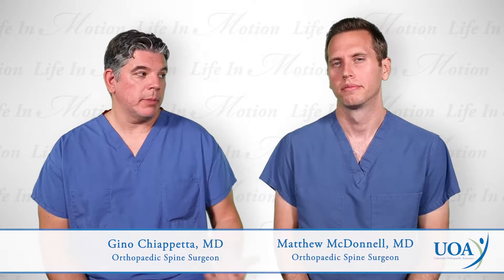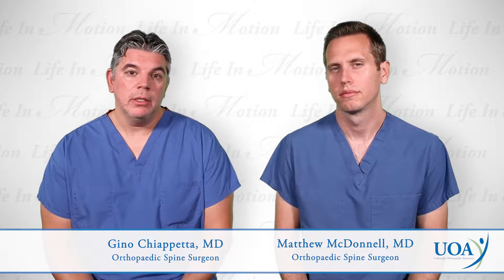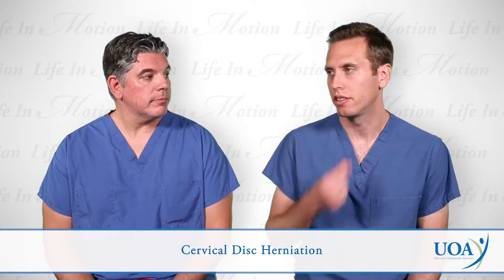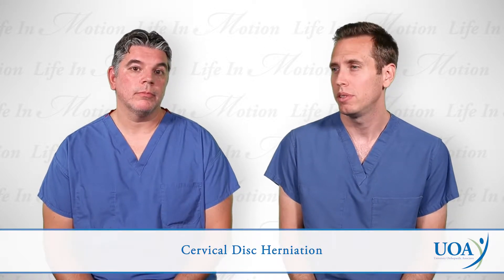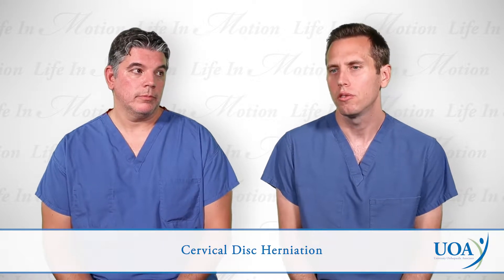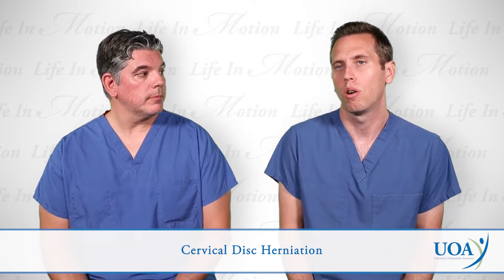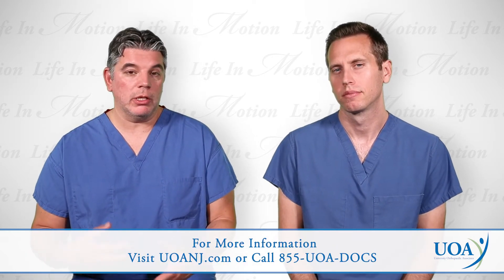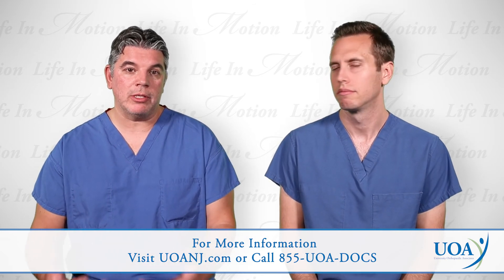Cervical Disc Herniations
Dr. Gino Chiappetta and Dr. Matthew McDonnell of University Orthopaedic Associates discuss cervical disc herniations, how they can be treated and expected recovery times.

RELATED BLOGS
➡️  Herniated Disc